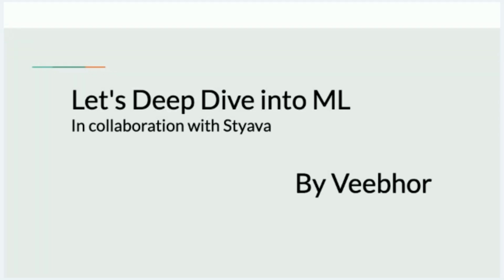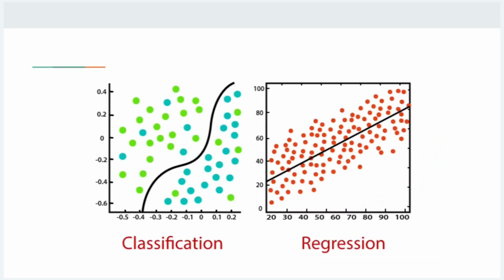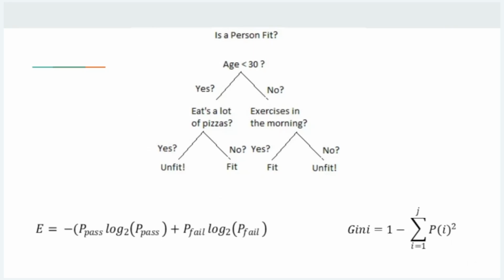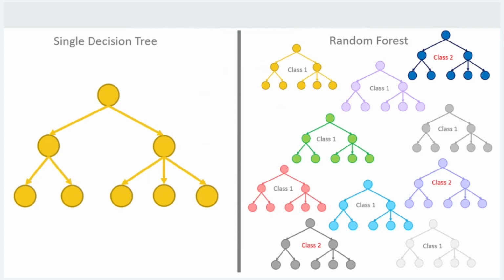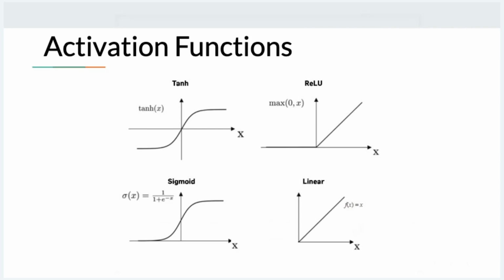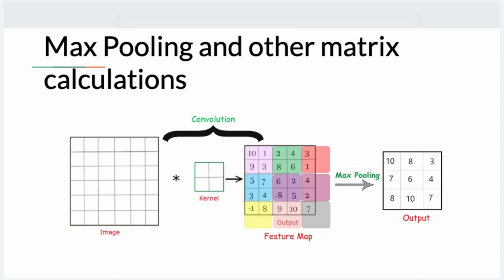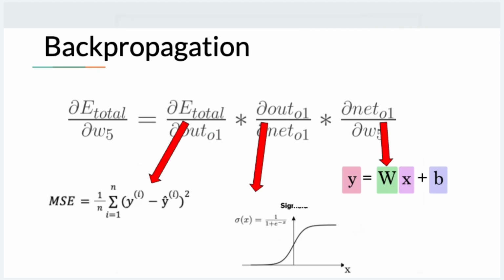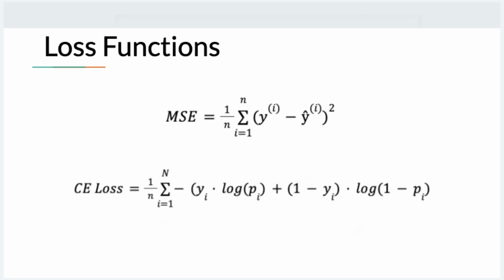Let's Deep Dive into ML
Join our exclusive communities